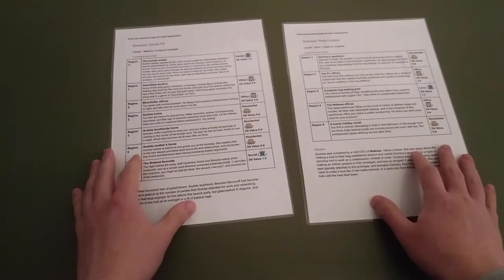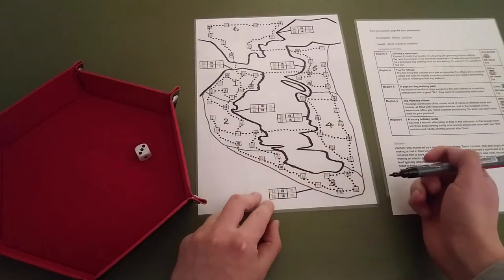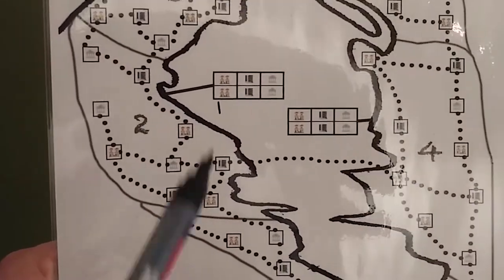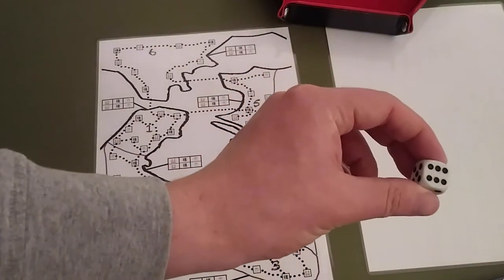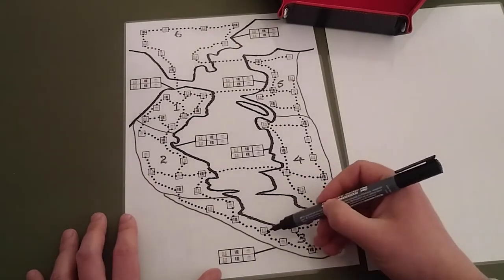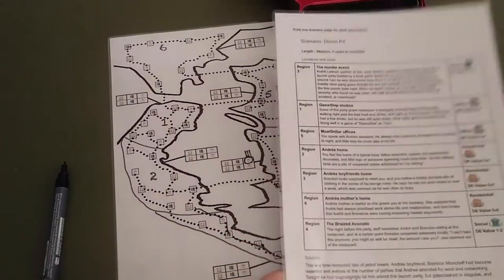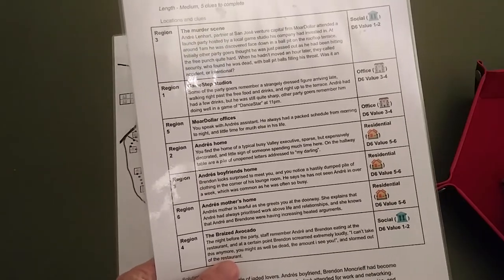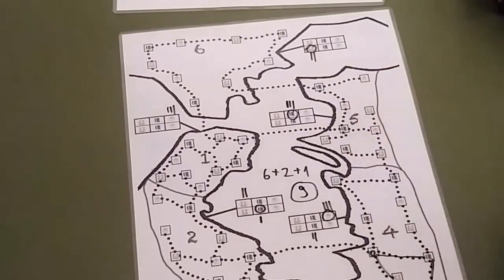Silicon Valley Mystery explainer video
Welcome to this explainer video introducing Silicon Valley Mystery, a clue collecting roll and write game created by Daniel Ballabás and Chris Ward.

In Silicon Valley Mystery you are detectives tasked with solving a mystery quicker than any other player. Whoever scores the most points is declared the winner. You gain more points for gaining clues when they are newer (called “freshness”), as opposed to gaining as many clues as possible.